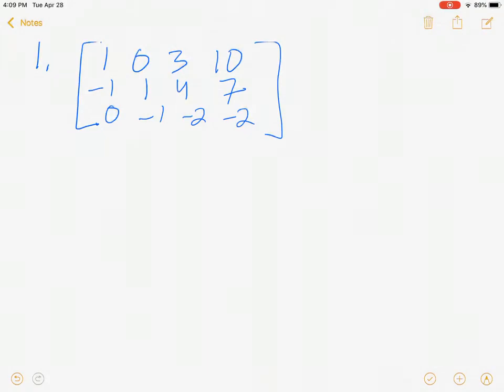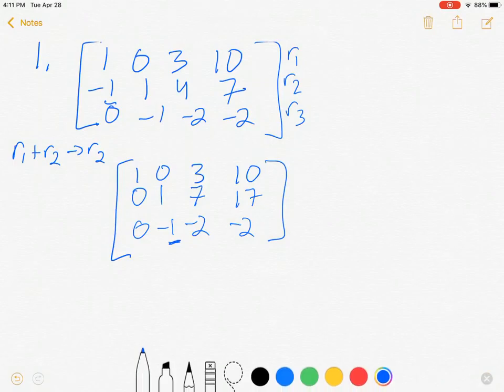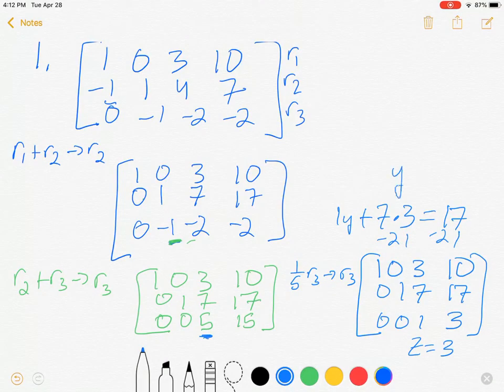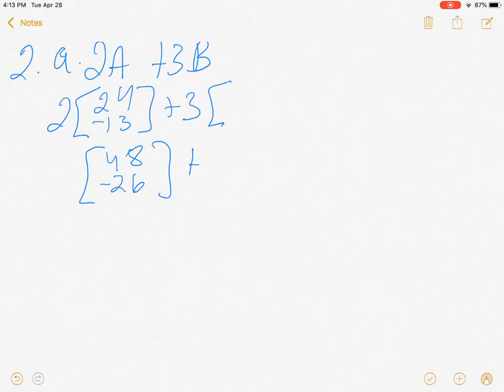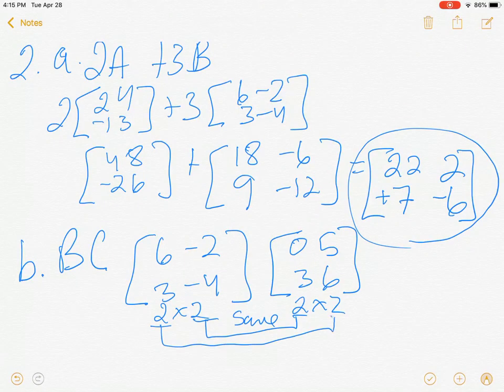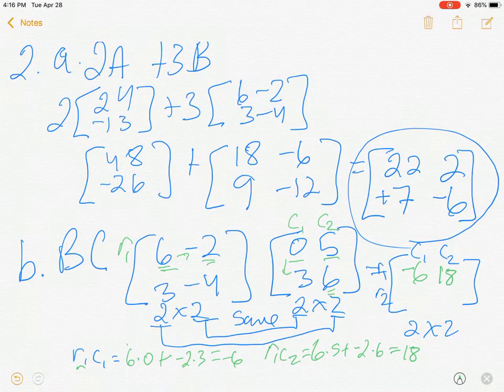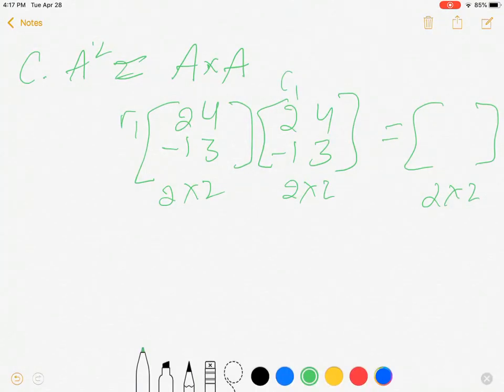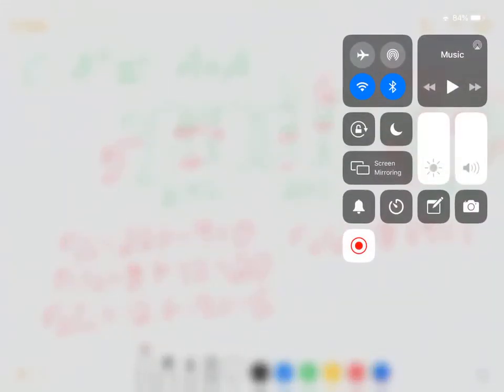Math 1050 Unit 5 (Chapter 6) Practice Exam Part 1 Problems 1-2